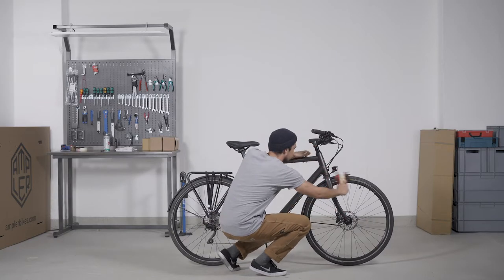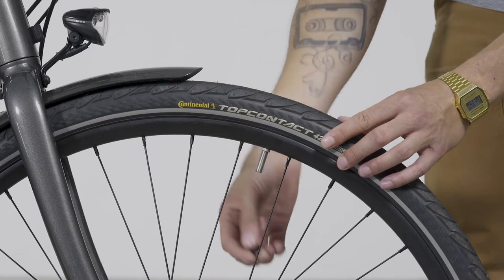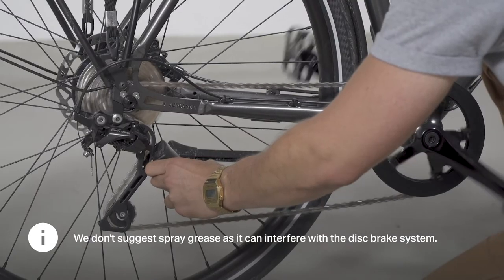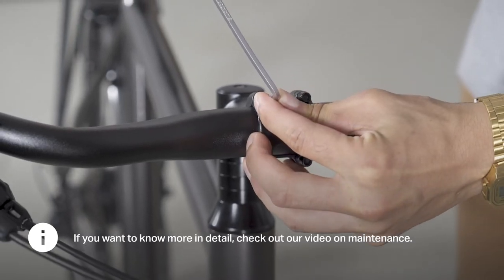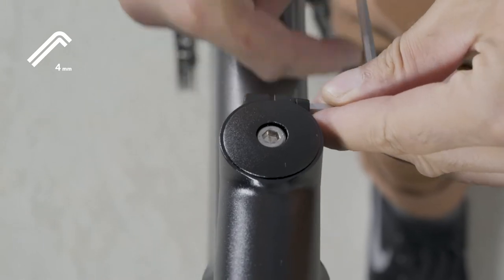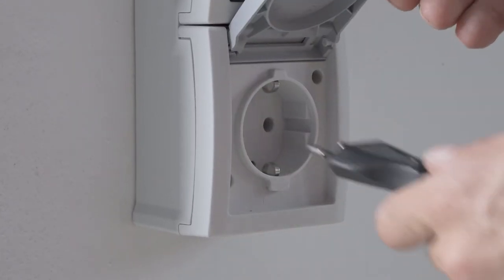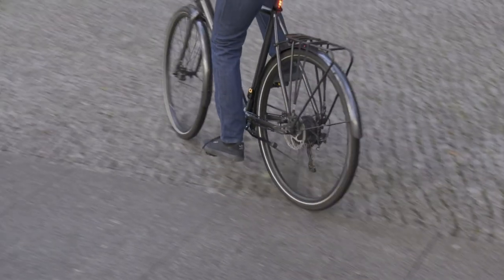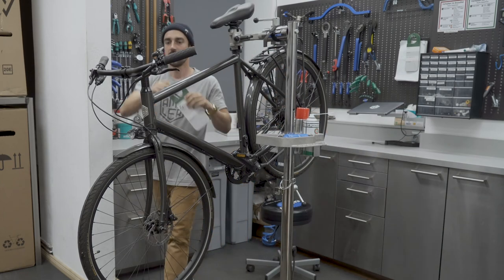Bike checks & care — Basic bike maintenance | Ampler E-Bike Tips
Here we show you easy steps you can do regularly at home to keep your Ampler e-bike in good shape.

00:12 - Clean your bike
00:38 - Check tyres
01:06 - Check chain or belt
01:47 - Check brakes
02:02 - Tighten the bolts
02:20 - Adjust handlebars & steering
03:00 - Battery care
03:48 - Note: professional maintenance